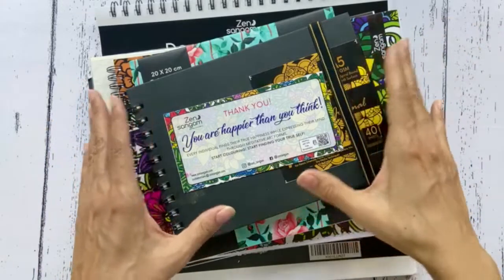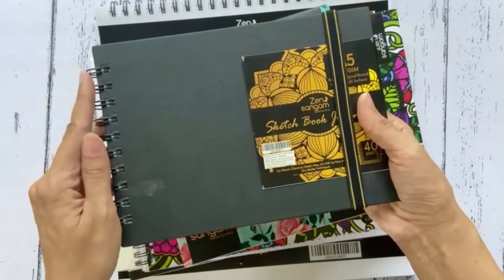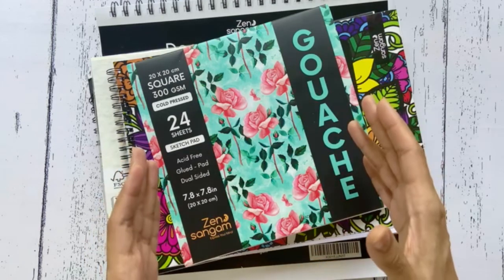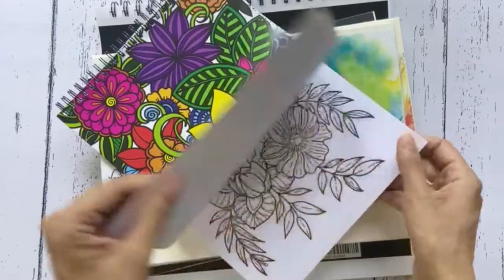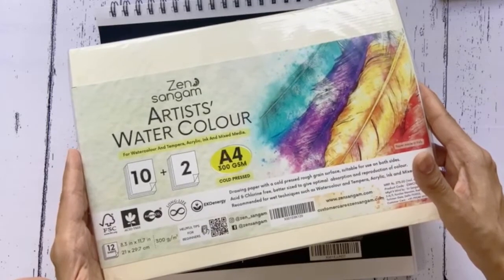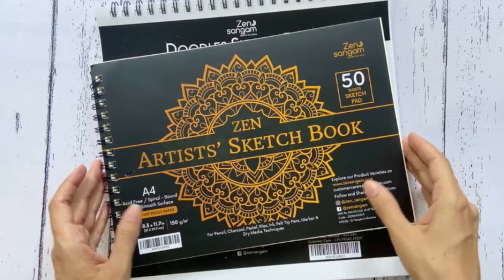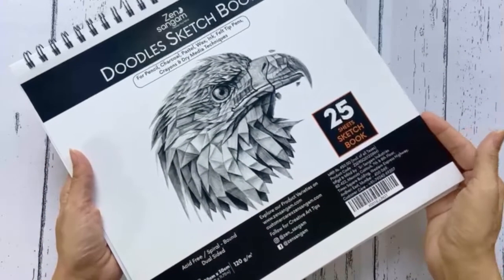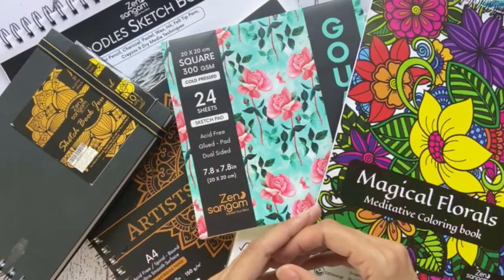Zen Sangam Art Supply Haul || Sneak Peak into upcoming Product Reviews !!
Watch the unboxing of some spectacular Zen Sangam Products.

Product Link:
Zen Sangam Square (10.5x10.5cm) Artists' Gouache Glued Sketch Paper Pad
Zen Sangam Artists' A4 Sketch Pad Drawing Notebook (Spiral), 50 Sheets(100 Pages)
Zen Sangam Mandala Young Adults Coloring Books Super Value Set
Zen Sangam Square Artists' Watercolor Wiro Journal - 25 Sheets(50 Pages)
Zen Sangam Magical Florals Meditative Art Coloring Book for Adults (Calming Floral Doodle Designs)
Zen Sangam Artists' Square (10.5cm x 10.5cm) Doodle Sketch Pad Drawing Notebook
Zen Sangam Artists' Watercolour Papers 60% Cotton, Cold Pressed Cloud Grain Surface

Free E-Guide “10 Mistakes to Avoid While Buying Art Supplies”

Products I use:
Watercolor Papers I use:
Arches Watercolour Paper Cold Pressed 300 GSM

Brustro Artists Watercolour Paper 300 GSM
Fabriano Studio Watercolor Blocks CP 300 GSM

Sketchbook Journals I use:
Moleskine Watercolor Notebook.
Hahnemuhle Watercolor Book.
Brustro Artist Watercolour Journal Cold Pressed

Watercolor Paints I use:
Camlin Kokuyo Artist Water Color Tube
Camlin Kokuyo Water Colour Cakes
KOI Watercolors Field Box Set
Van Gogh Watercolor Paint Set
Winsor & Newton Artists' Water Colour
Daniel Smith Artist Watercolor Set

Brushes I use:
Brustro Kolinsky Imitation Watercolour Quill Mop
Da Vinci Series

Other materials I use:
Uni-ball Shalaku Mechanical Pencil
Staedtler Kneadable Art Eraser
Prismacolor Premier Colored Pencils.
Mungyo Watercolour Crayons
Staedtler Premium Watercolour Pencils